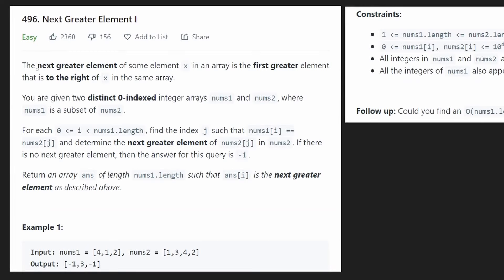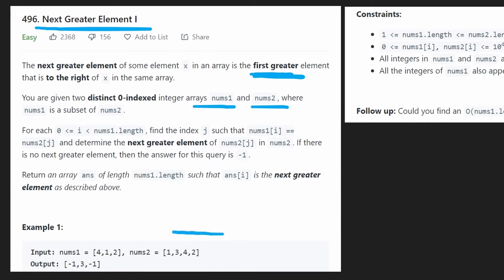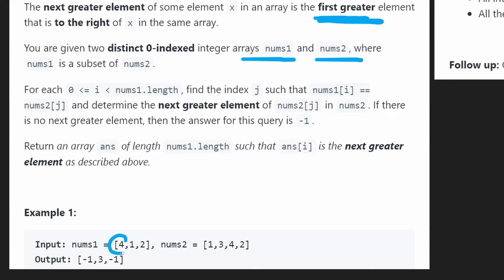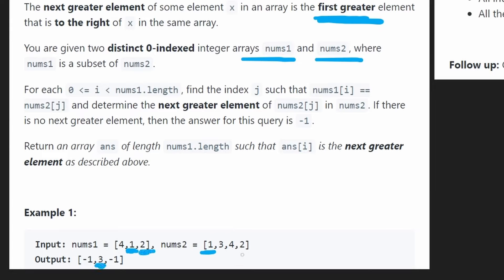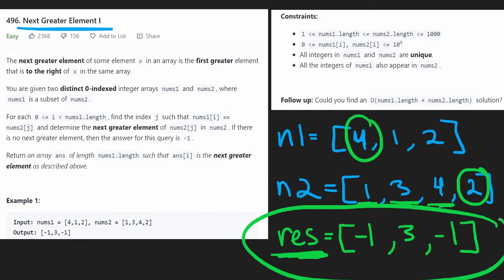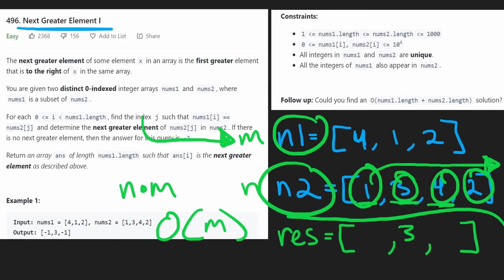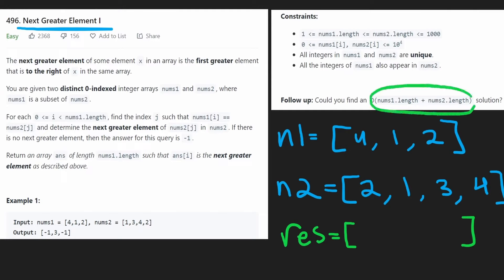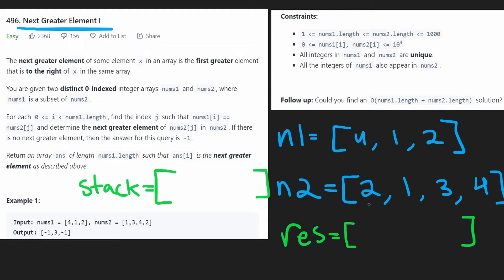Next Greater Element I - Leetcode 496 - Python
0:00 - Read the problem
2:34 - O(n * m)  Explained
5:50 - O(n * m)  Coded
7:23 - O(n + m)  Explained
12:34 - O(n + m)  Coded

leetcode 496